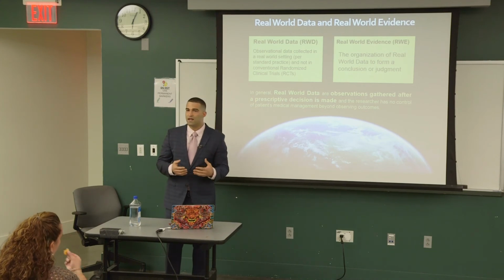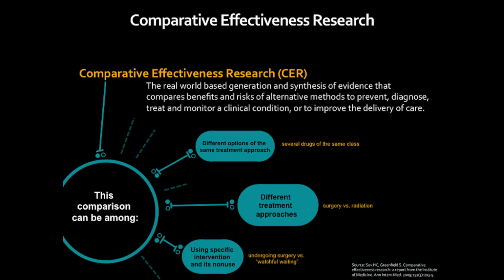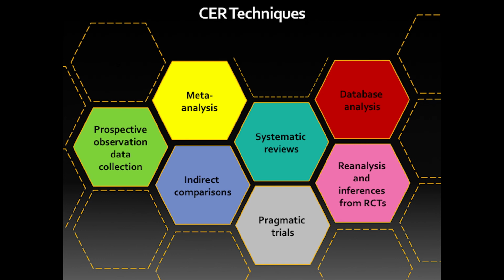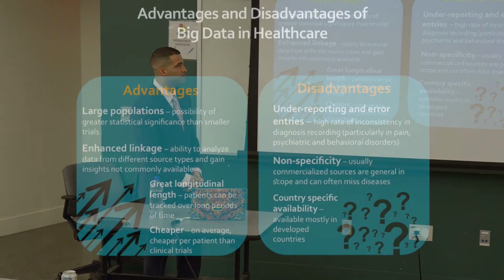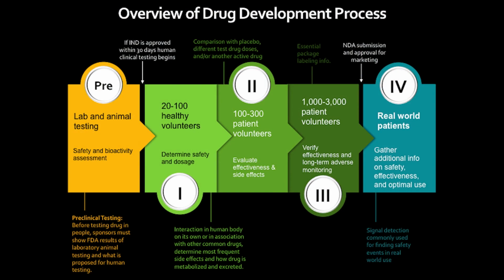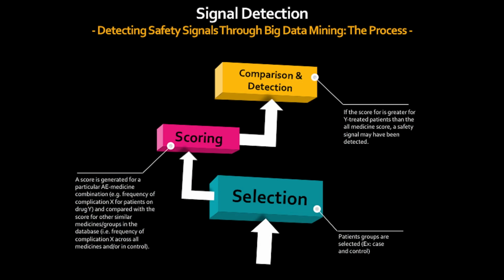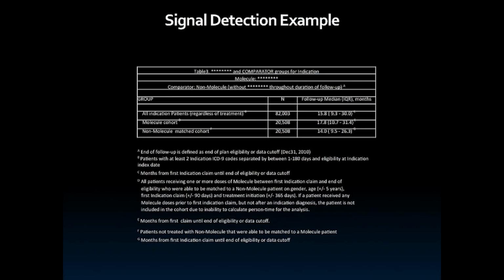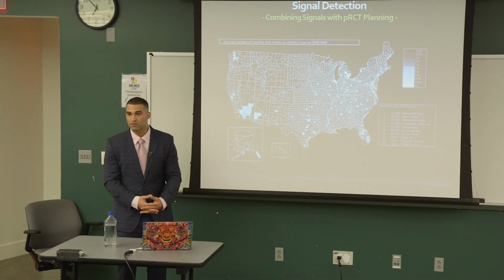Stevens Institute of Technology: Small Talks About Big Data - Frank Corvino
Title:
Comparative Effectiveness Research using Real World Data: Analysis of Safety Signals and Treatment Pathways

Speaker:
Frank A. Corvino, Ph.D.'09, Managing Partner, Genesis Research

Biography:
Dr. Frank Corvino has nearly 10 years of experience in Epidemiology, Outcomes Research, and Database Analytics Research. He has worked to bridge the gap between these fields by developing integrative software products and sophisticated model interfaces that utilize retrospective data to populate Health Economic analyses, thereby filling in data gaps and developing validation systems. Dr. Corvino's research spans multiple indications and he has designed and implemented research projects in the United States, Canada, and Europe. His current interests include developing dynamic user interfaces to overlay large databases allowing the user to easily specify research criteria. Dr. Corvino is currently a Managing Partner at Genesis Research, a global healthcare consultancy, and holds a faculty appointment at the City University of New York. He received his Ph.D. from Stevens in 2009.